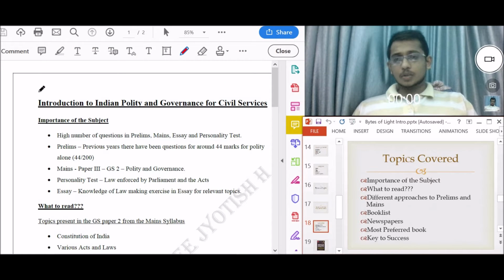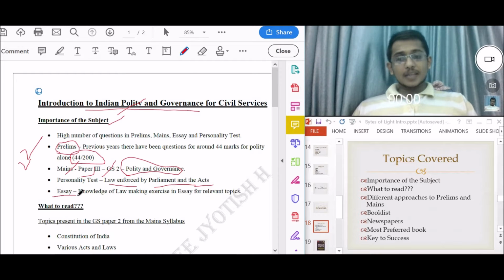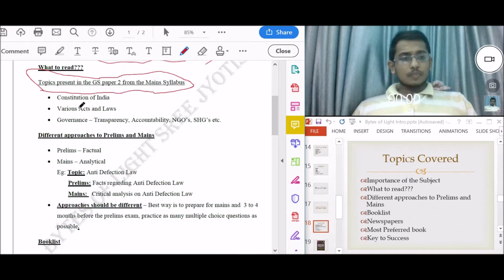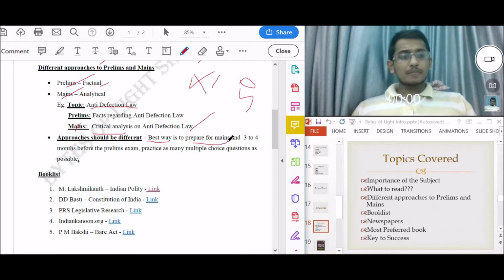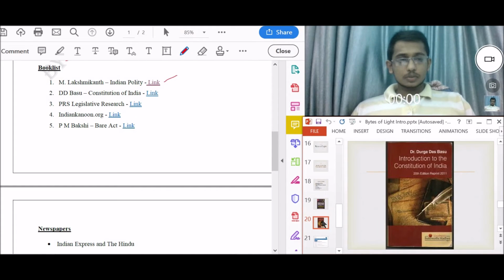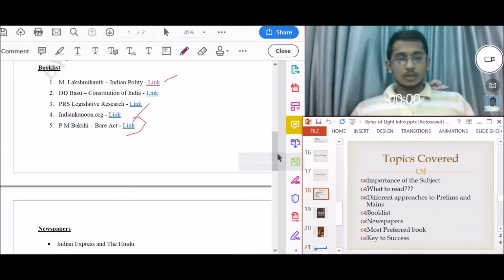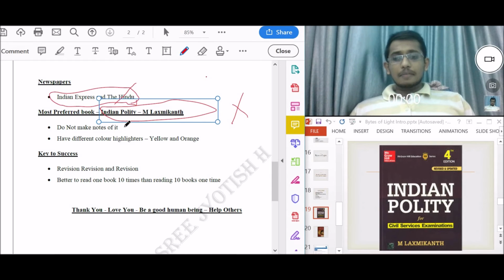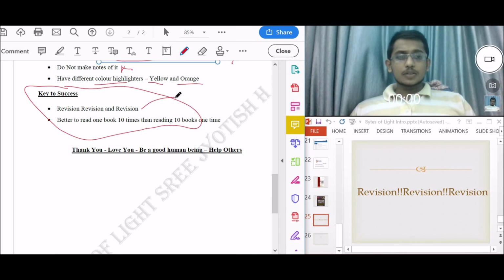L2 - Introduction to Indian Polity and Governance for Civil Services